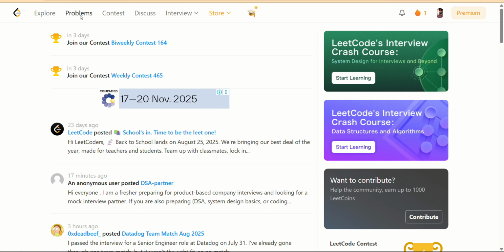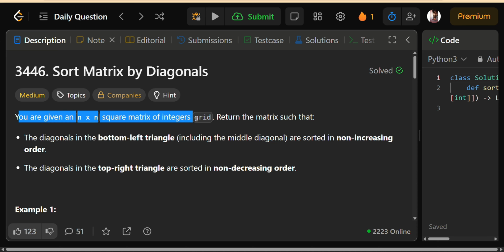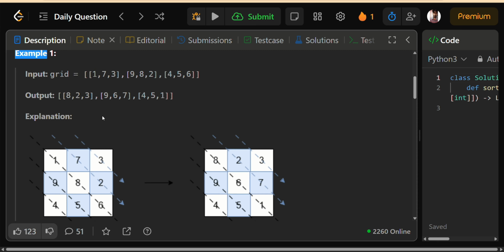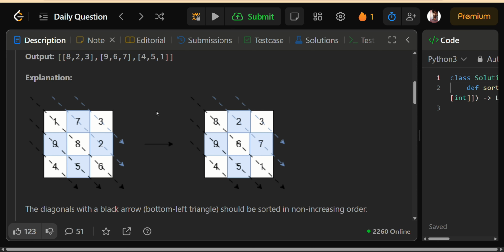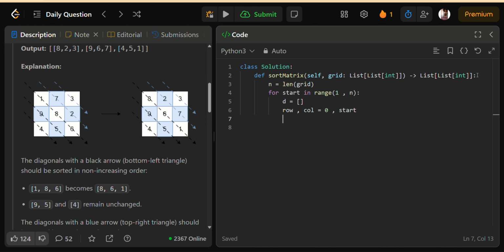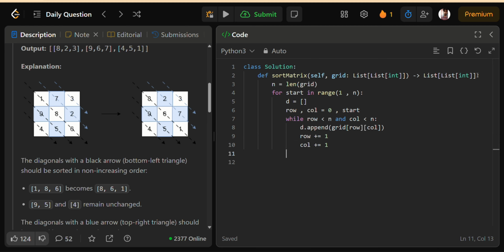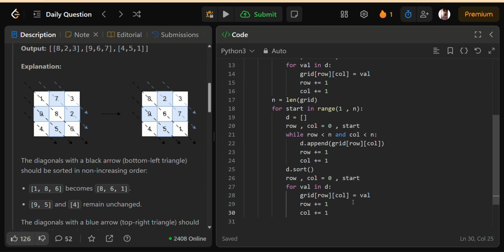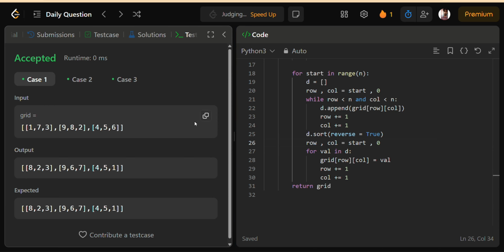LeetCode 3446 | Sort Matrix by Diagonals 🔥 Best Python Solution Explained Step by Step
🚀 Welcome to bugnojutsu 🎯 In this video, we’ll solve LeetCode 3446: Sort Matrix by Diagonals step by step using Python 🐍. If you’re preparing for coding interviews, FAANG placements, or want to master Dynamic Programming, Arrays, and Matrix problems, this is the perfect guide for you! 💡

We’ll cover:
✅ Problem Explanation in simple words 📖
✅ Example Walkthrough for better understanding 🔍
✅ Efficient Solution Approach & Key Insights ⚡

This problem is often asked in Google, Amazon, Microsoft, Meta, and other top tech interviews 👨‍💻. Learning this will boost your problem-solving skills and help you build confidence for competitive programming and interview preparation.

If you’re a beginner or advanced programmer, this video will help you improve logic, optimize solutions, and crack tough coding challenges 🔥.

1757. Recyclable and Low Fat Products | LeetCode SQL + Pandas Solution Explained Step-by-Step